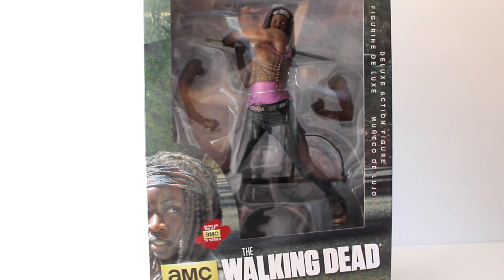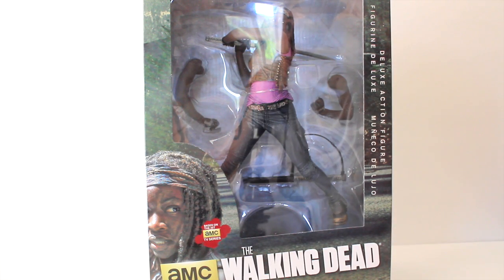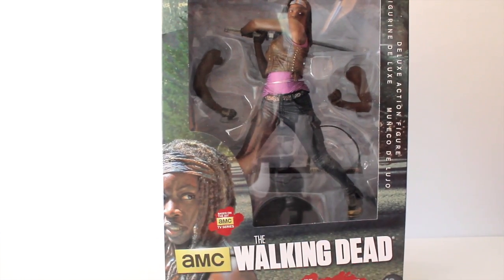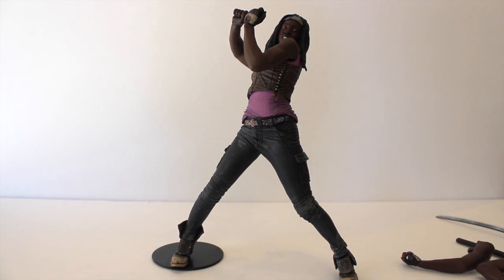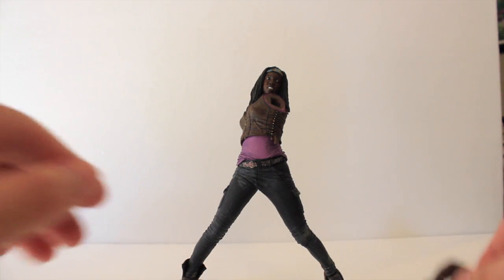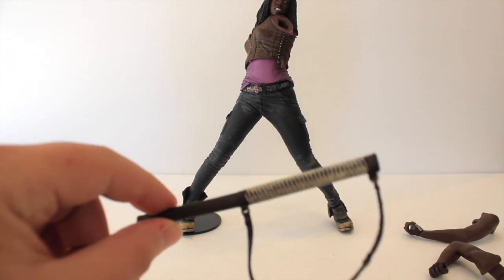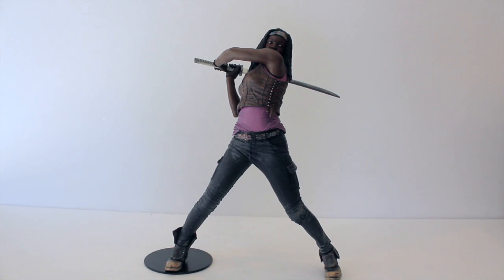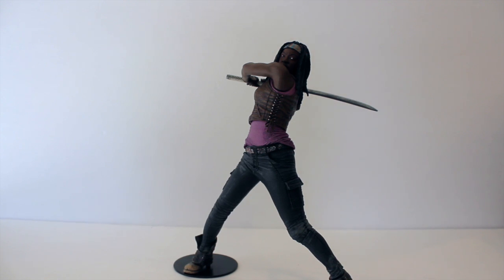McFarlane Michonne Deluxe 10" Figure